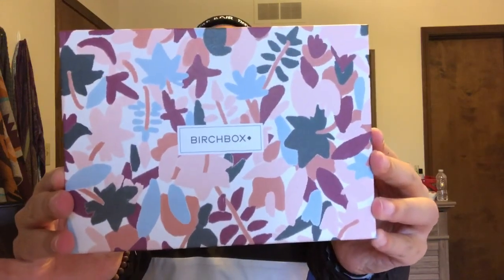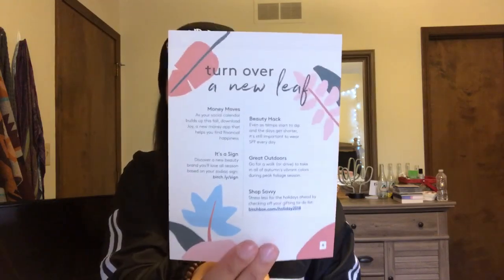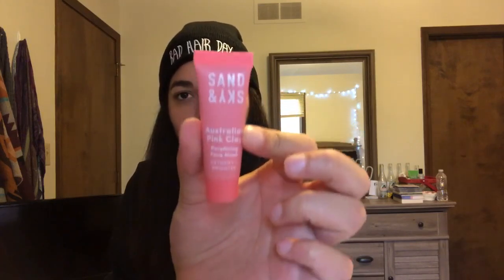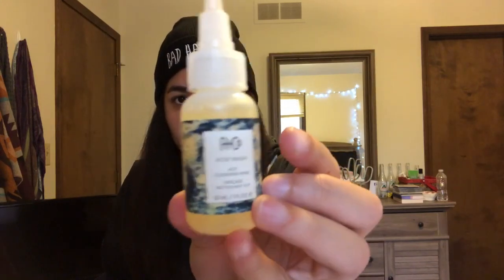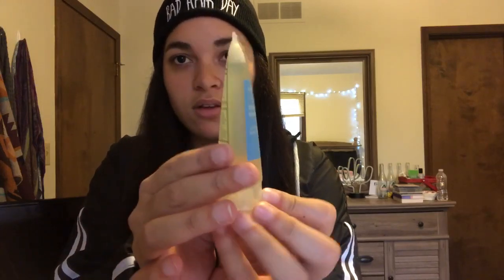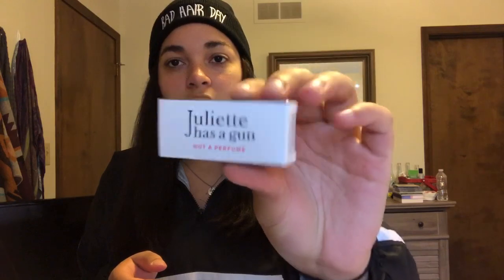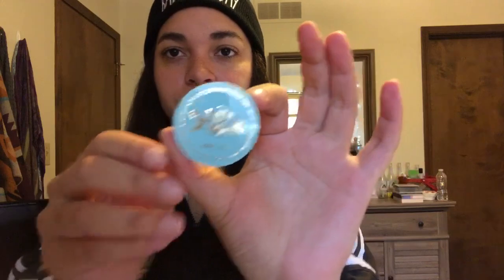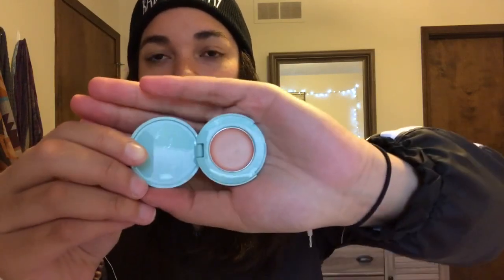I GOT A $500 HIGHLIGHTER IN MY BIRCHBOX ?????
HEY WHAT UP GUYS!! It’s McCayla Grace and I’m back to show you guys an unboxing of my Birchbox.

LINKS:
Haunted World of CW

EQUIPMENT & TOOLS:
iPhone
- iMovie (App)
- Phonto (App)
- Videoshop (App)
- RFV (App)